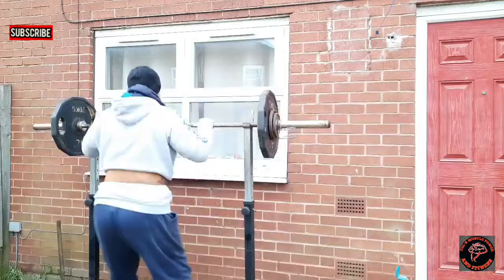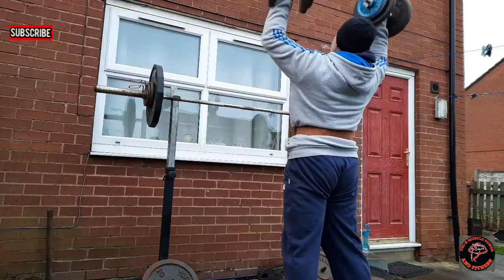POWER BUILDING FULL BODY WORKOUT// HOME GYM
Military press
Dumbbell press
Squat
Goblet squat
Bent over barbell row
Bent over dumbell row